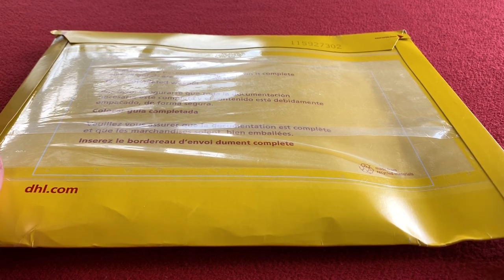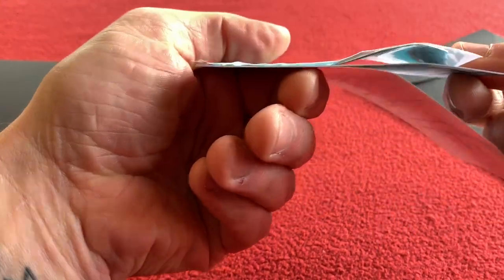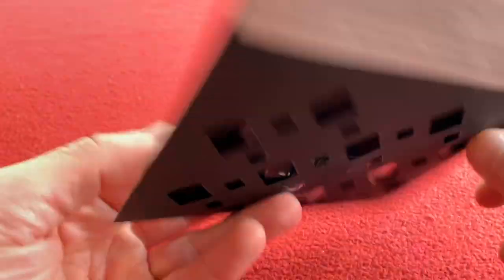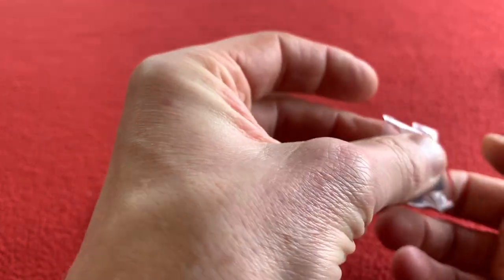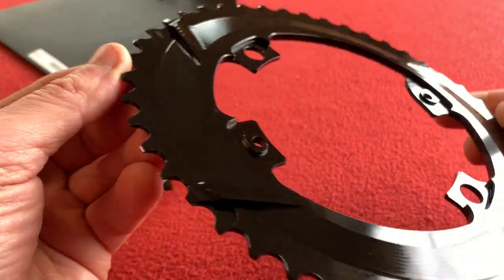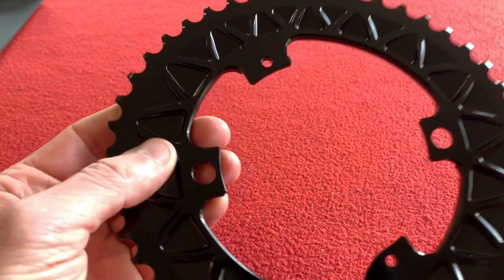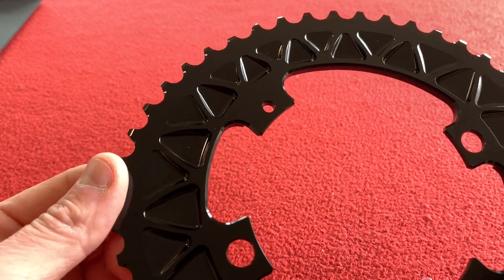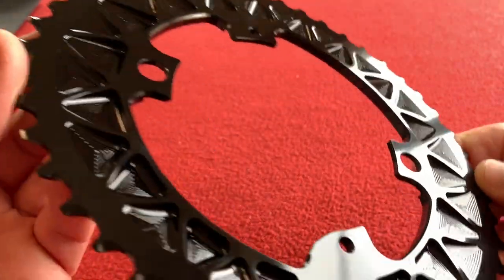AbsoluteBLACK sub compact 46/30 oval chainrings unboxing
Here I unbox my first ever set of Oval chainrings